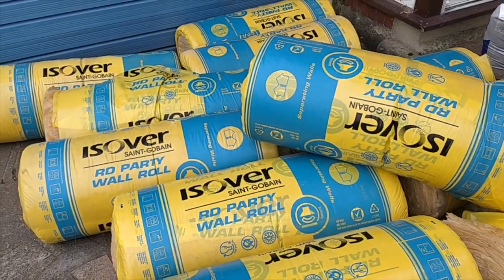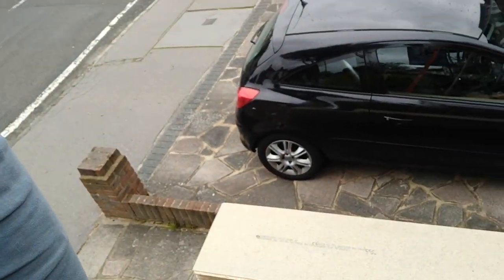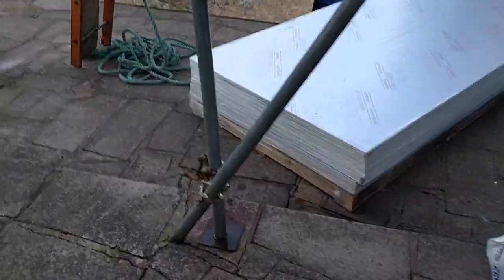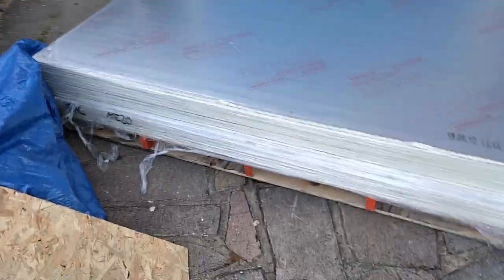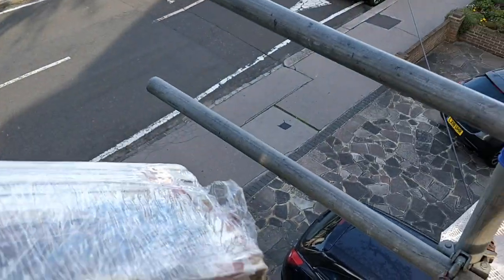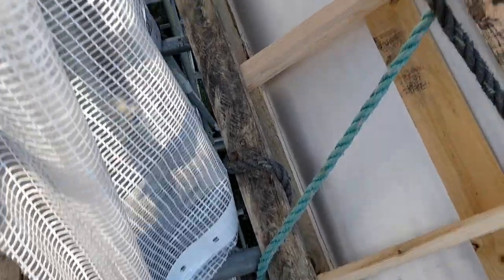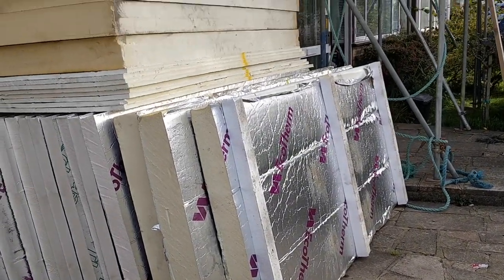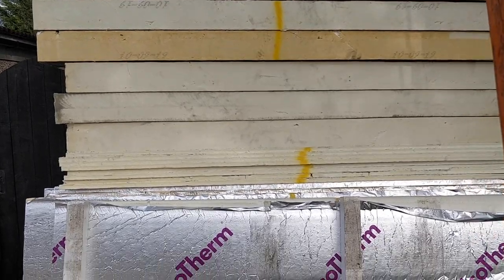Loft Insulation Delivery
We had 3 large deliveries of loft insulation, for the walls, floor and ceiling. There are some large sheets of Rigid Board PIR, in various sizes depending on where they are needed, and then some fibreglass mineral wool for the Party Wall and the stud walls.

The Rigid Board PIR is needed as follows;
100mm PIR within the external vertical walls & the sloped ceiling.
On top of this goes 12mm of PIR, and then the edges are taped with a foil-faced tape which acts as a vapour and thermal barrier.

150mm PIR in the between the flat Roof joists, and then a further 20mm of PIR screwed to the joists inside the room (before the ceiling Plasterboard).

Soft/mineral wood insulation; minimum of 75mm cavity wall insulation between the studs and on the party wall. We opted for 100mm because it fills the studs better.

A minimum of 100mm of thermal/soundproof/mineral wool insulation between the floor joists to dampen the noise and increase the thermal envelope of the space in the loft. This is optional, but highly recommended, and it was easy/free for us because our loft had a ton of insulation in it when we bought the place.

Here is the kit I use:

Here are the links for the insulation:

Seconds and Co:

Mineral Wool/Party Wall Insulation: